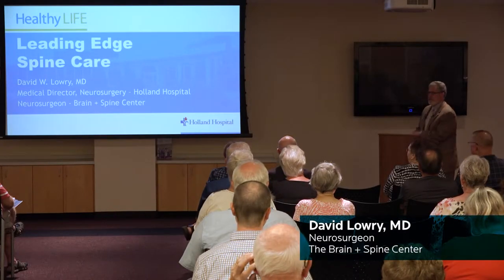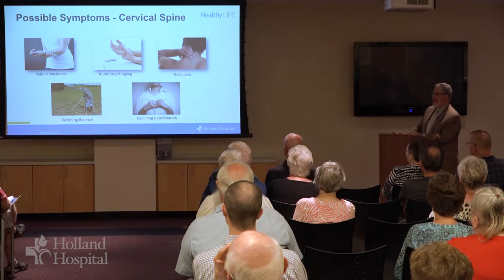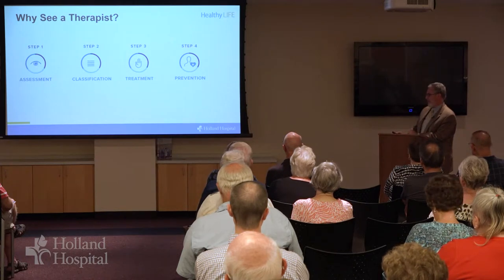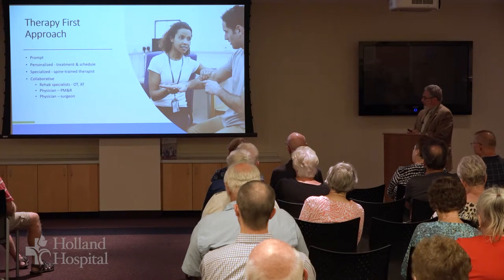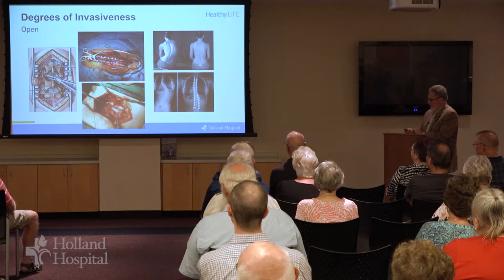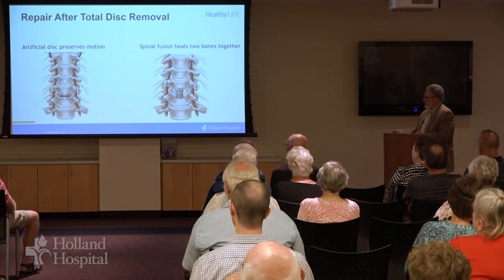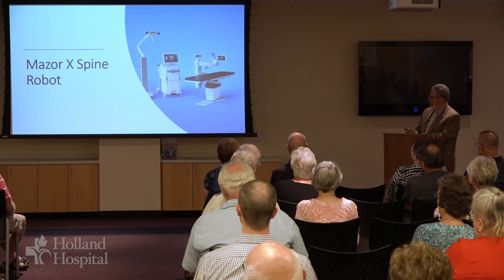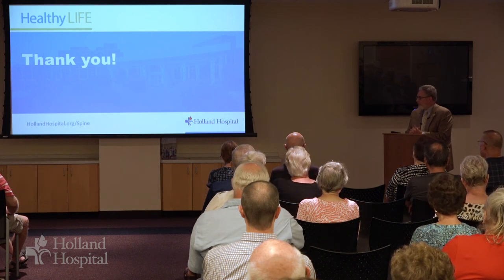Holland Hospital Spine: at the Leading Edge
Nearly 80 percent of Americans will suffer from back or neck pain during their lives. If you’re one of them, Holland Hospital can help you get your life back. Neurosurgeon Dr. David Lowry discusses the latest advancements in physical therapy and robotic and minimally invasive spine surgery.